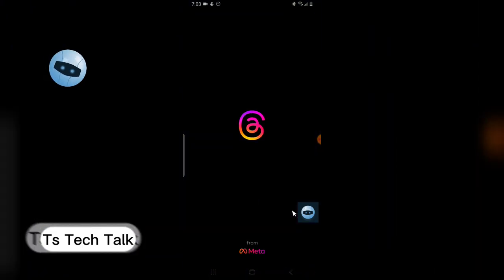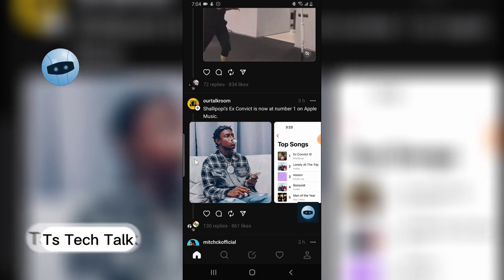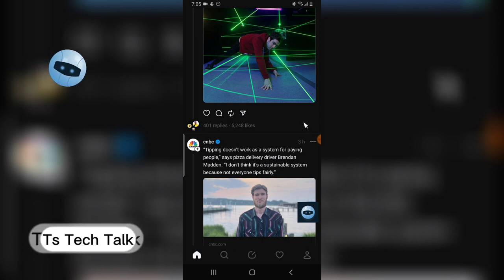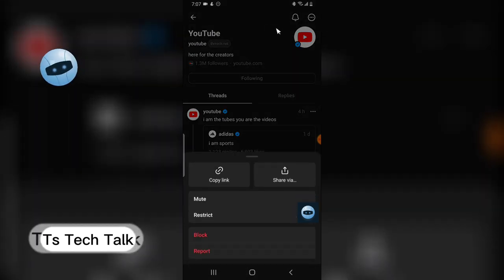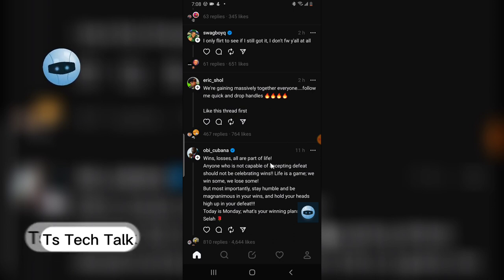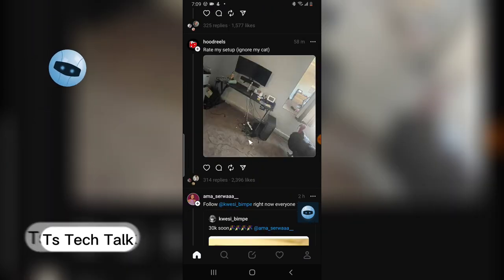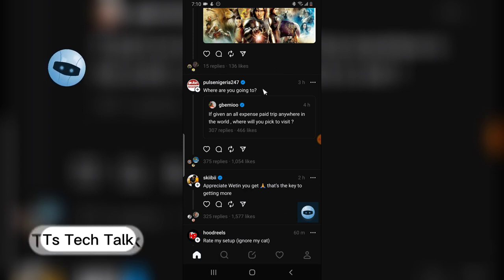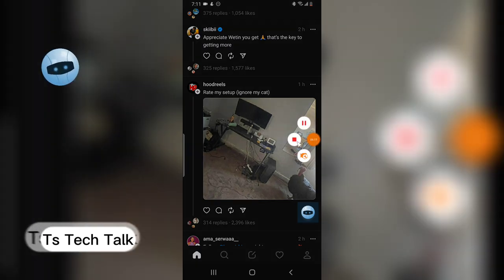Common Questions About Threads App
These are the Common Questions About Threads app, most i get and some frequent questions people ask on the internet. getting familier with Threads app is what i am doing, in this video.